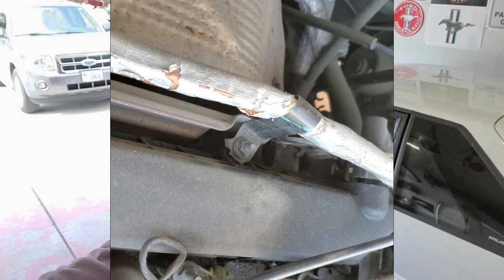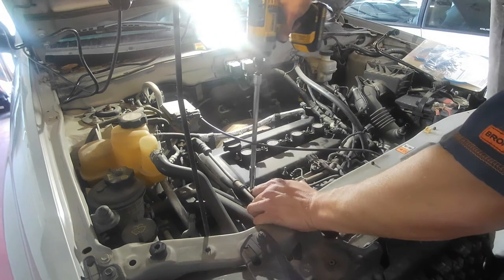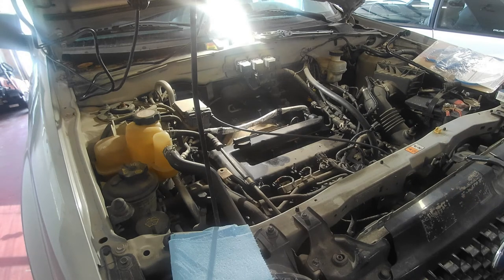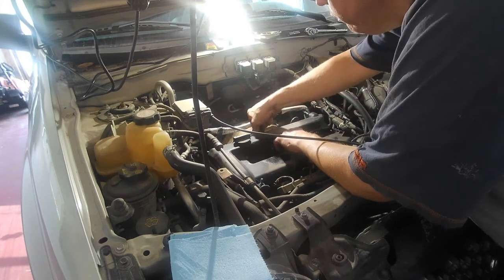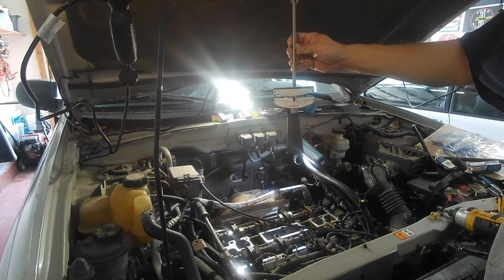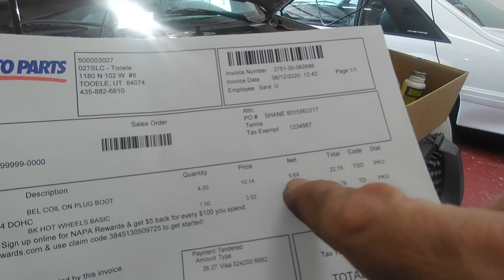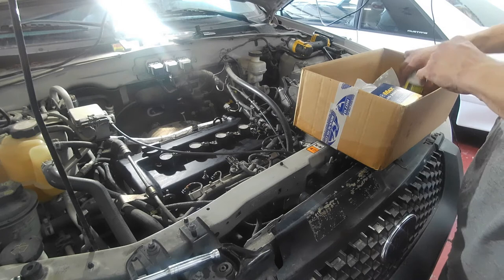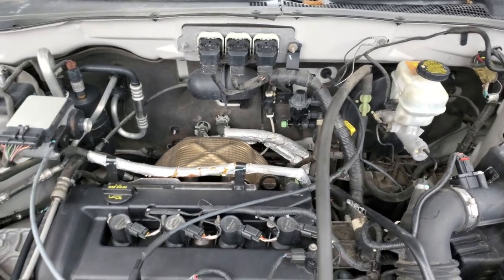The Eight Nine Garage - Ford Escape Valve Cover Gasket Job - EP3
Welcome to another episode of The Eight Nine Garage. Let's do a valve cover gasket job on this 2006 Ford Escape. Virtually the same procedure for all Duratec 2.0, 2.3, and 2.5 Ford Escape, Mercury Mariner, Mazda Tribute, and other various Ford and Mazda vehicles. I need your support.

Fuel Pressure Temperature Sensor